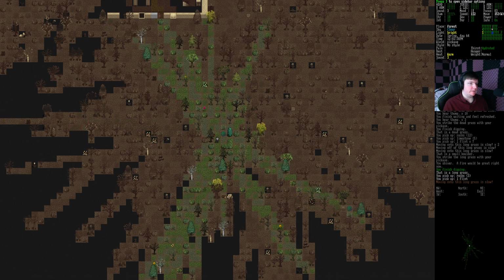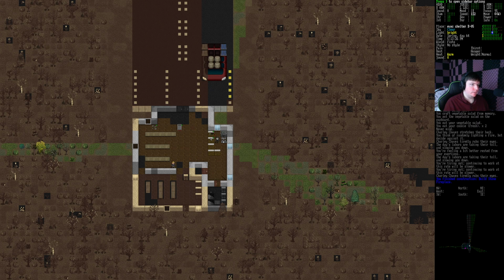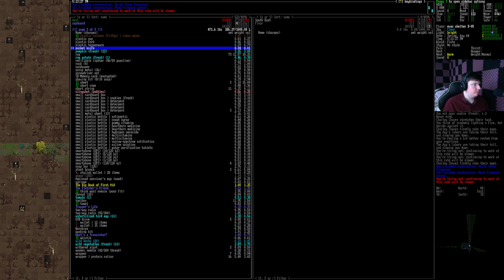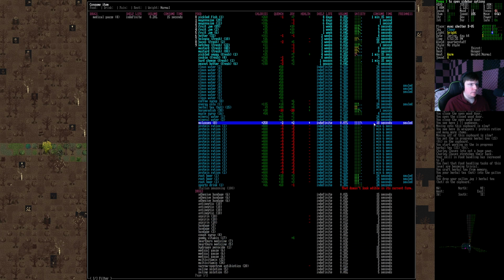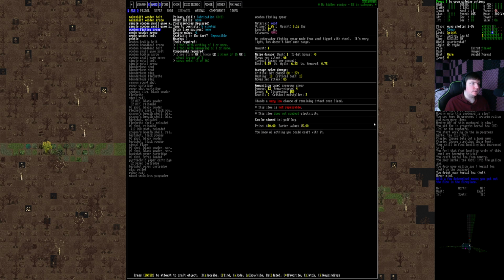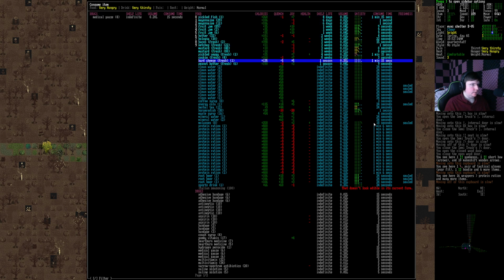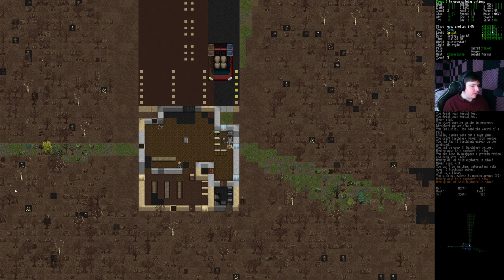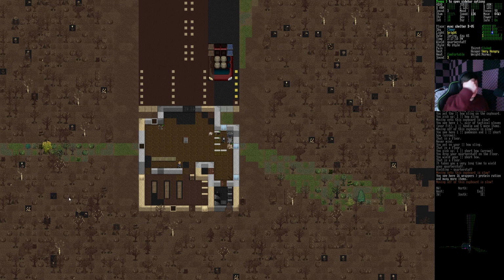MONKE WITH FIRE STRONG! | Cataclysm 2021 Gameplay #8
One of the most important things to build in any Cataclysm run is a fireplace so you can safely cook and craft with fire indoors.  Usually, finding a shovel is the hardest part.  But we lucked out and found an entrenchment tool on the zombie soldier we killed!

I'm a variety gamer, so you can expect to see all kinds of different games here over the months.  In particular I play lots of indie games from 7 Days to Die, to Kerbal Space Program, to games you've maybe never seen before like Cataclsym DDA.  Though I often check out popular games too - like Rust!